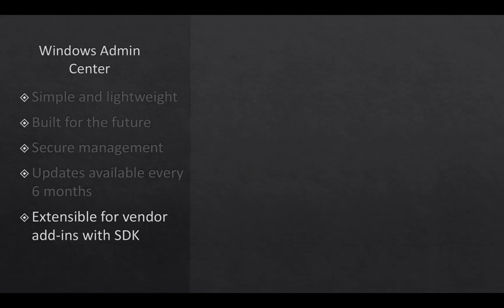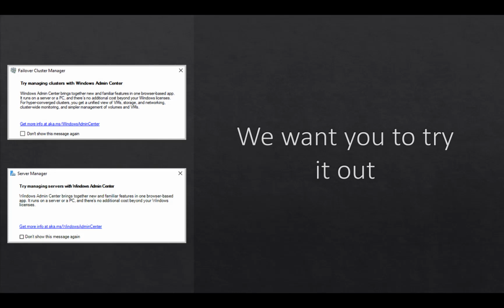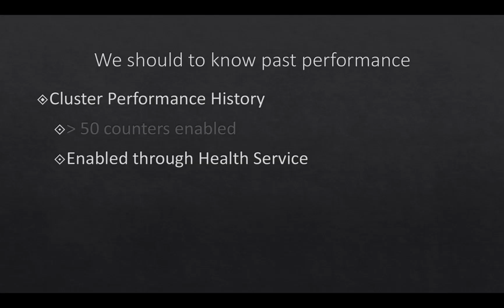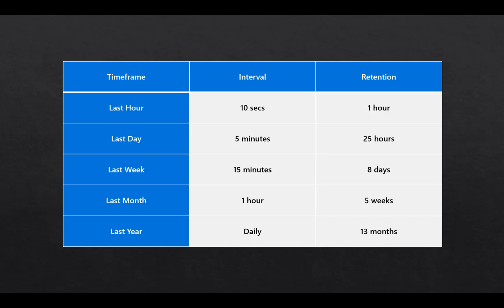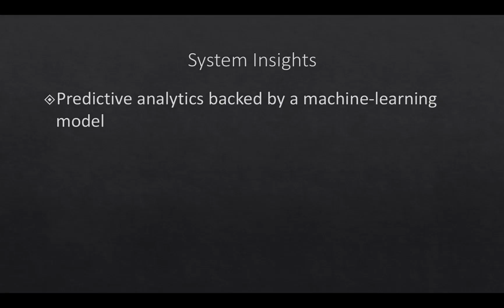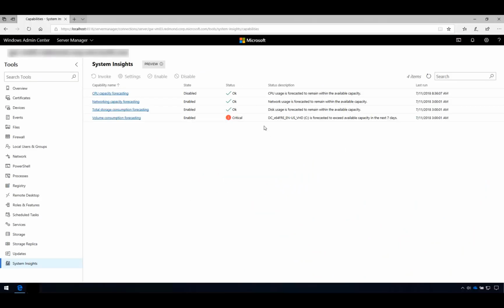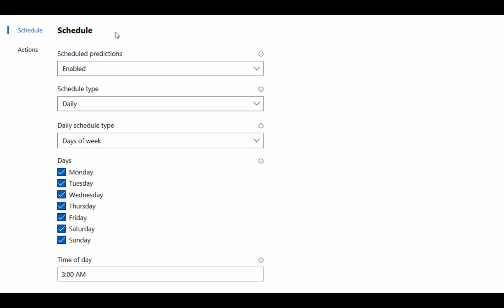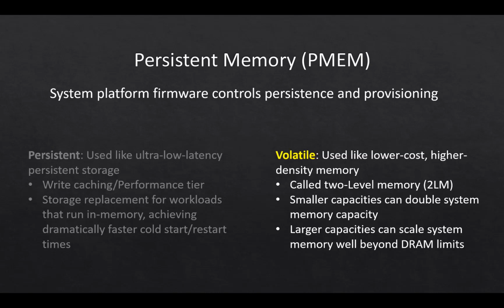Part 2 of 7: Windows 2019 Failover Clustering New Features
- Windows Admin Center
- Cluster Performance History
- System Insights
- Persistent Memory